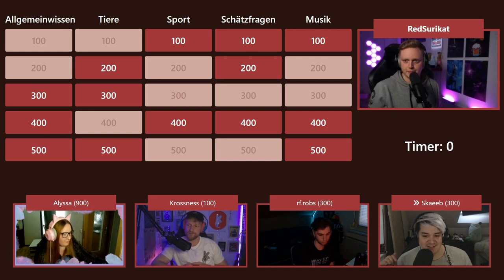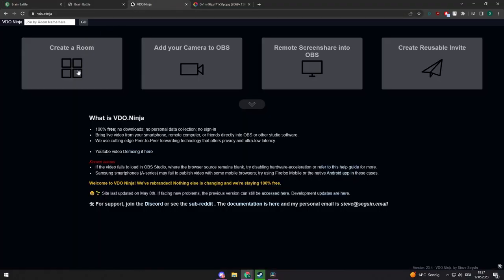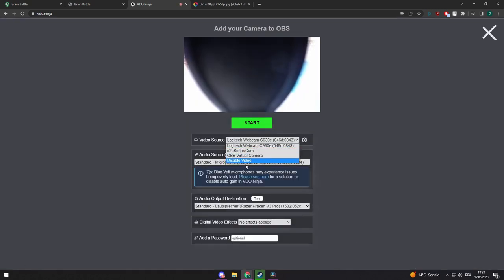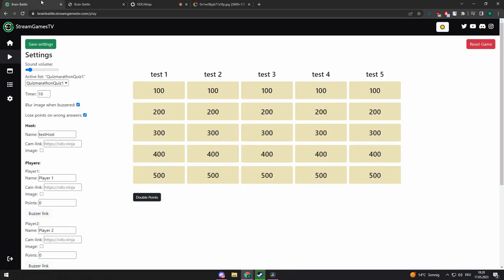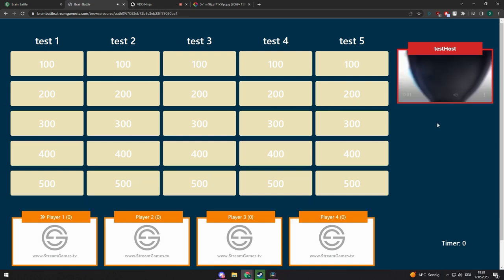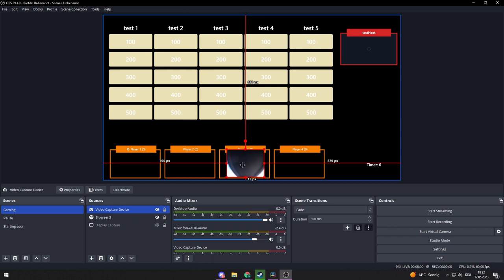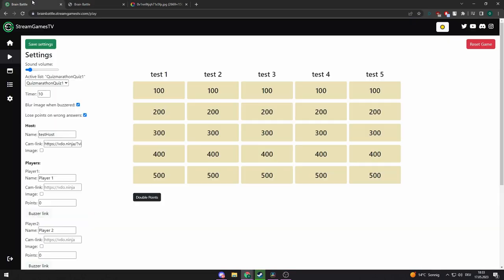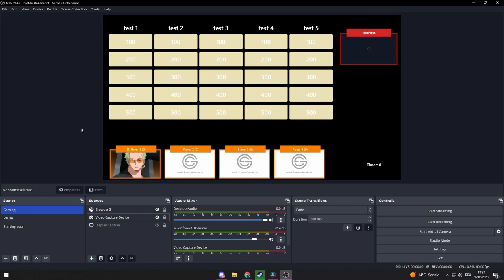How to add your Facecams to your game show | StreamGames.tv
Make live streams with higher quality content and more viewership.
Host your own gameshows with livestream chat interaction!

Owner: Oliver Porcher & David Porcher
Tax number: 359/5315/7414
Kleinunternehmer gemäß § 19 UStG